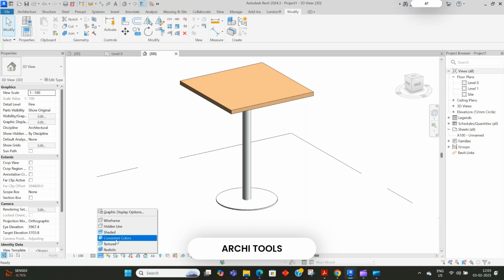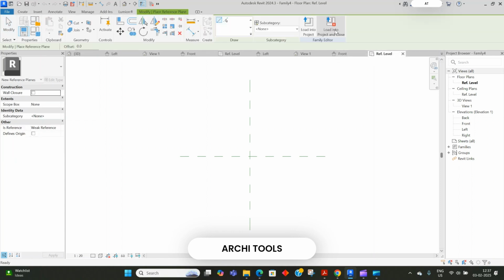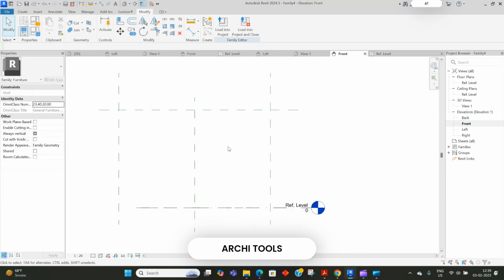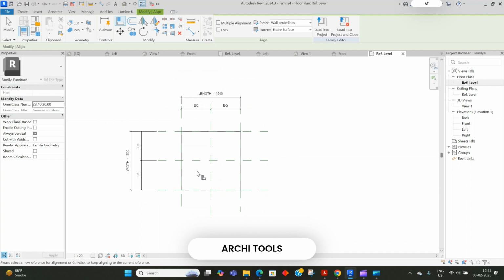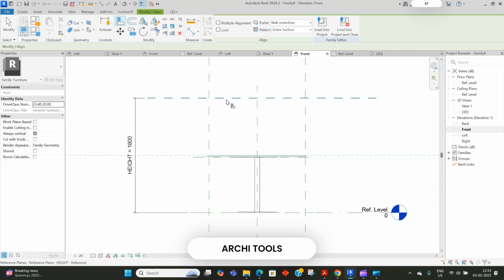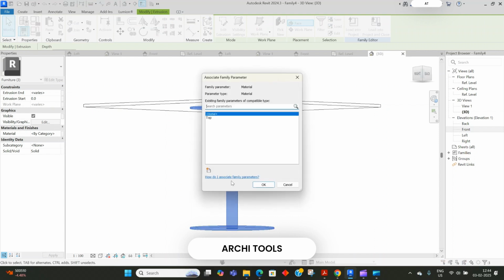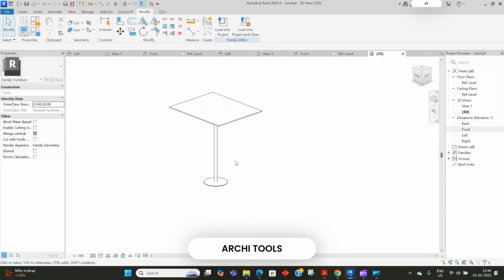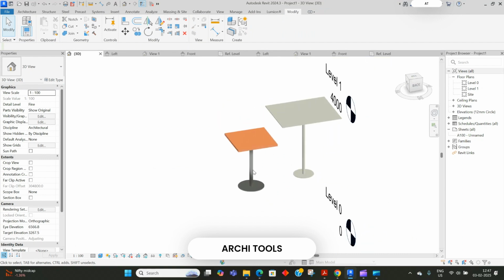CREATE REVIT FAMILY | REVIT FAMILY CREATION MADE EASY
Want to learn how to create families in Revit? In this step-by-step tutorial, I’ll guide you through the complete process—from setting up reference planes to adding parameters, materials, and testing your family.

Whether you’re an architect, interior designer, or BIM professional, this video will help you master Revit Family Creation with ease! 🎯

🔹 What You’ll Learn in This Video:
✅ How to start a new furniture family template
✅ Setting up reference planes for accuracy
✅ Adding parametric constraints for flexibility
✅ Modeling furniture using extrusions and sweeps
✅ Assigning materials and finishes
✅ Testing and loading the family into a project

By the end of this tutorial, you'll be able to create dynamic and scalable Revit families for furniture and other elements! 🚀